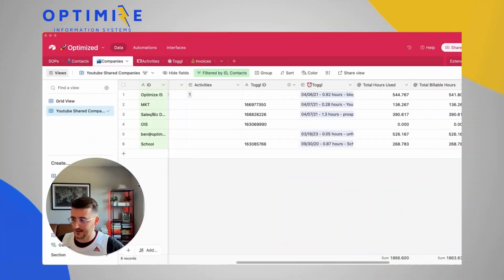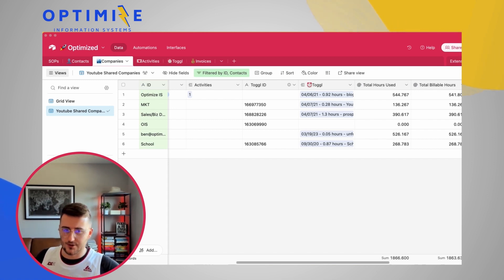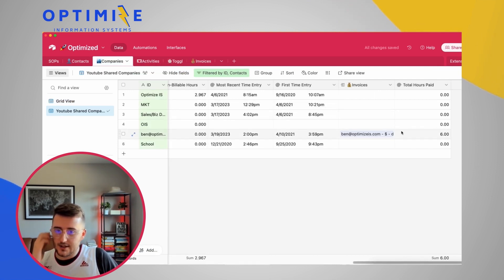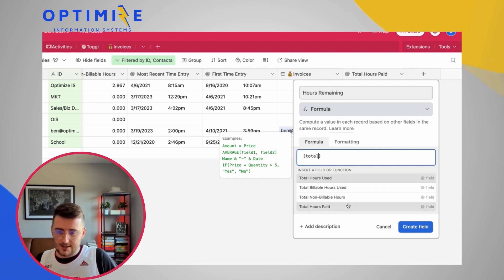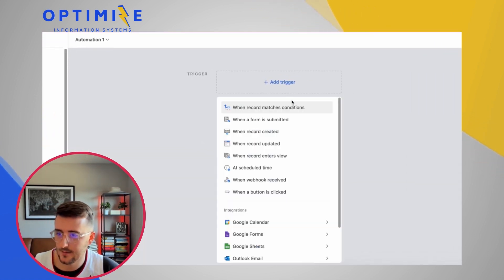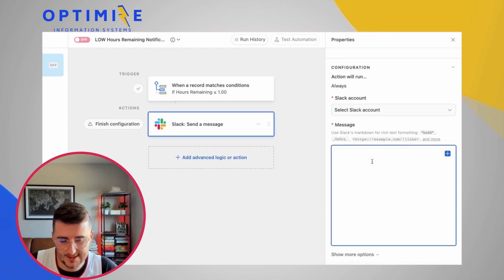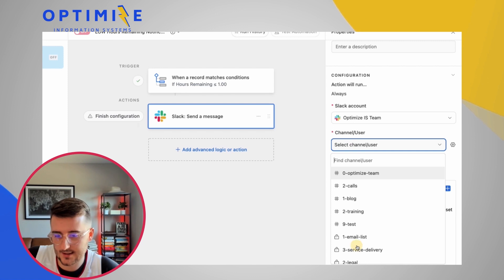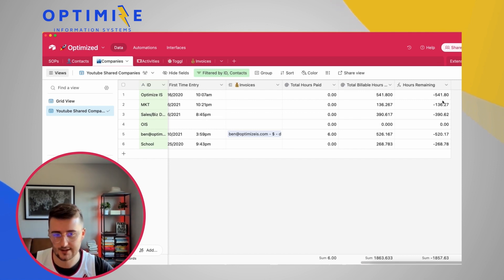Mastering Hourly Tracking: Create a Dynamic System for Hourly Billed Clients with Airtable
Unlock the power of efficient hourly tracking with Airtable in this comprehensive tutorial! In this video, we'll guide you through the process of creating a robust hourly tracking system for clients using Airtable. Say goodbye to manual calculations and streamline your billing process effortlessly. Whether you're a freelancer, consultant, or agency owner, this tutorial is packed with valuable insights. Join us as we demonstrate how to integrate Airtable with a time tracking tool, track hours charged to clients through invoices, monitor hours used by clients through time entries, and even set up notifications for low hour thresholds. Additionally, we'll show you how to calculate the balance of hours across all clients, empowering you to create a comprehensive client dashboard. Don't miss this opportunity to revolutionize your hourly tracking system. Watch now and become a master of hourly client billing!